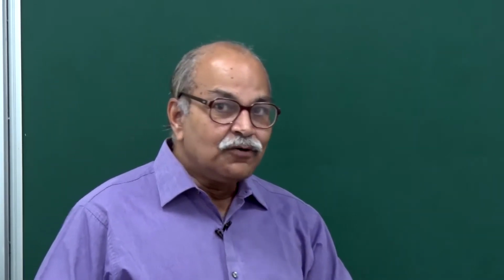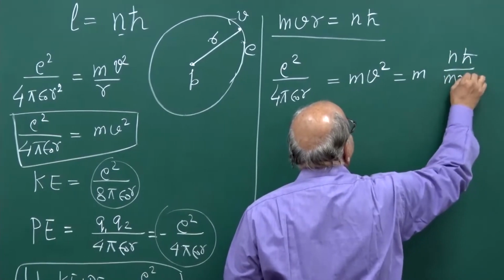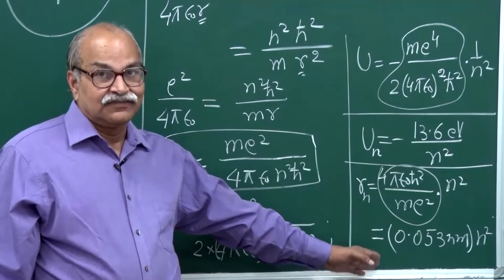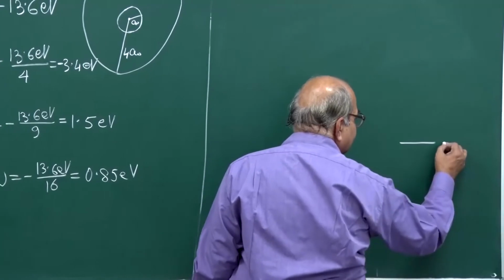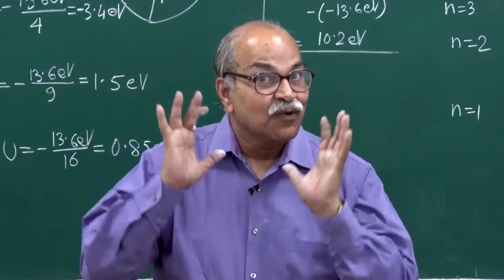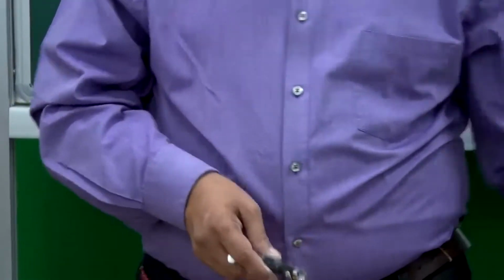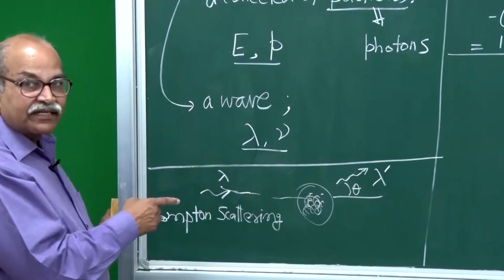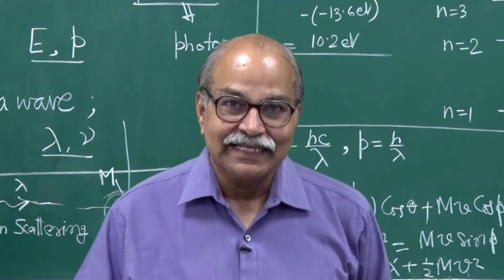03 The lightest atom guides physicists into highest order imagination |SEMICONDUCTOR|POCKET COACHING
Part 3:- The lightest atom guides physicists into highest order imagination
( Basics of Quantum Mechanics )